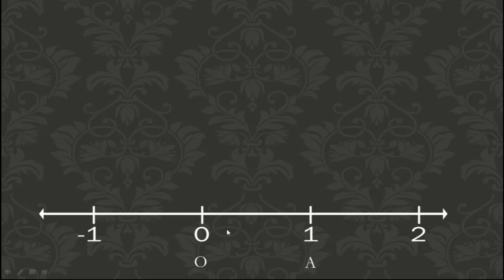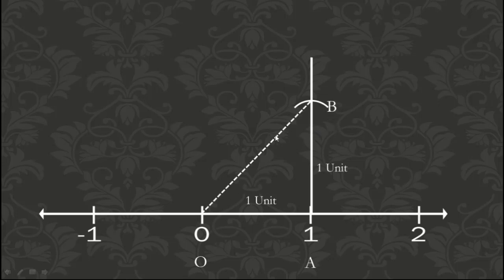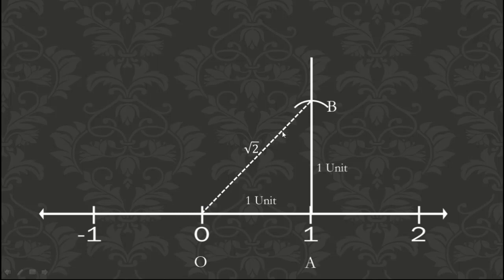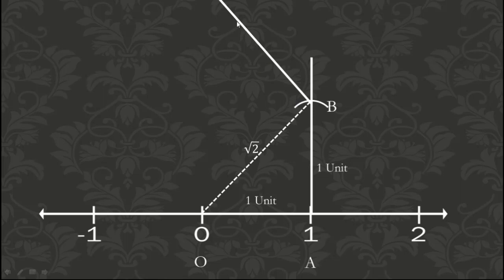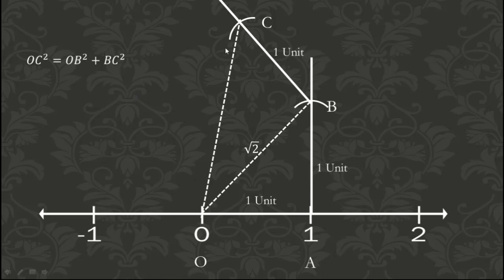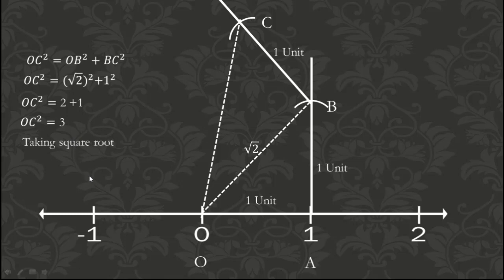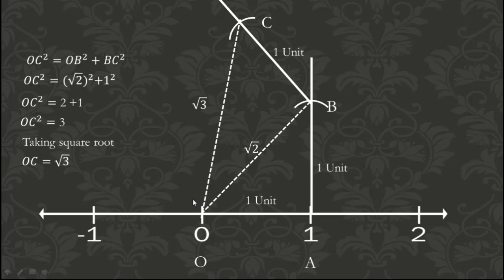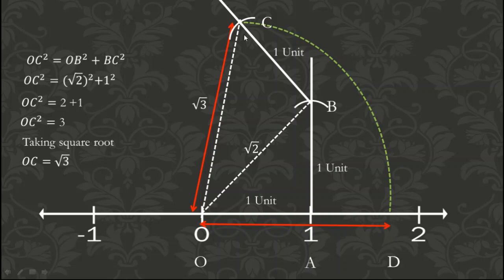How to represent root 3 on number line | irrational numbers | ix class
In this video, you can learn, how to represent the square root of 3 on the number line step by step by the help of animation under voice guidance. Represent root 3 on the number line, plot root 2 on the number line.

Prior knowledge of "How to represent the square root of 2 on the number line" is needed. You can learn it by clicking on the following link:

Also, watch "How to find the syllabus for your class?"